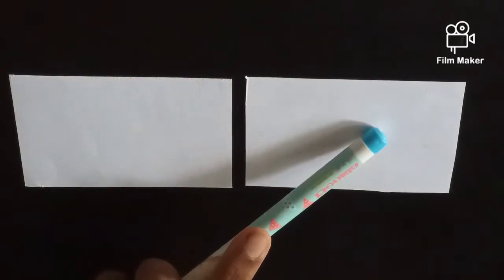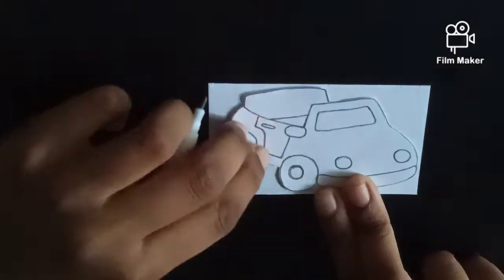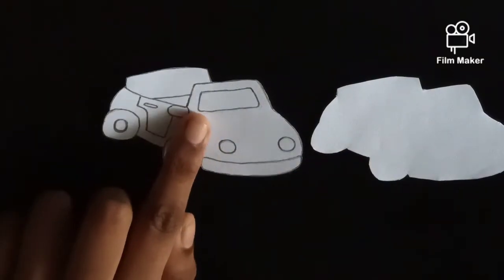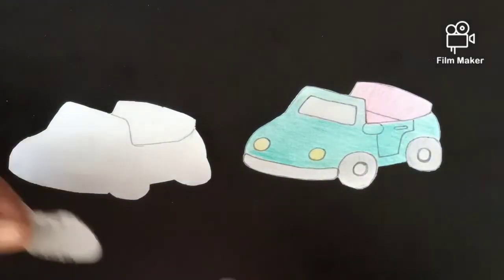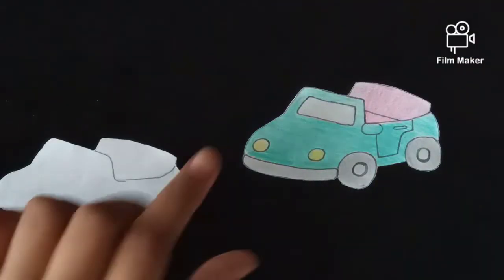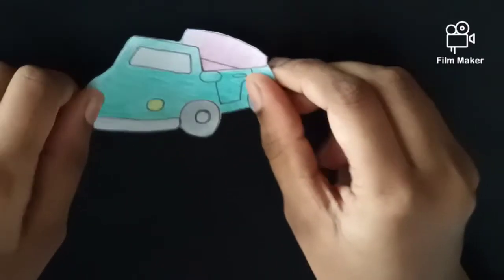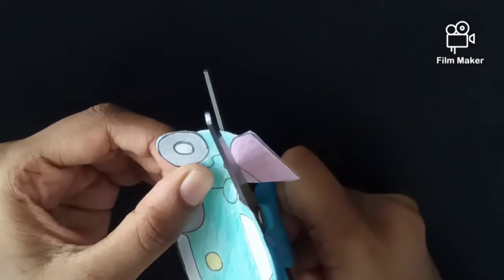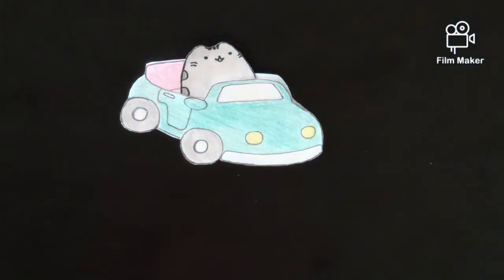DIY paper car for dollhouse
Have fun making your own paper car for your dollhouse.

Link for how to make ladder for dollhouse
Coming soon

Link for how to make washing machine for dollhouse
Coming soon

Music credits